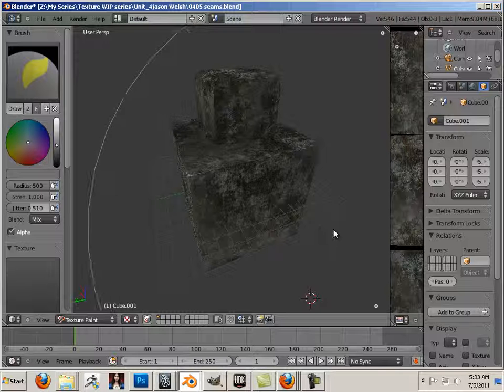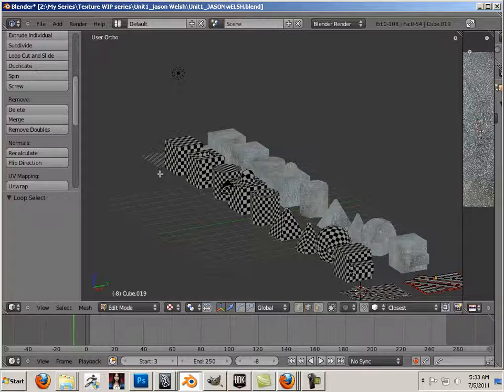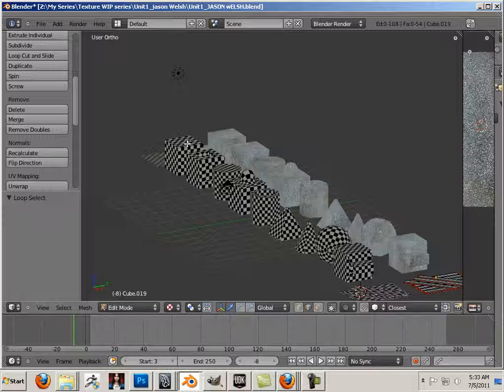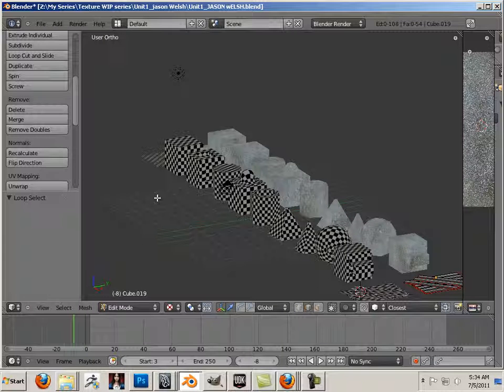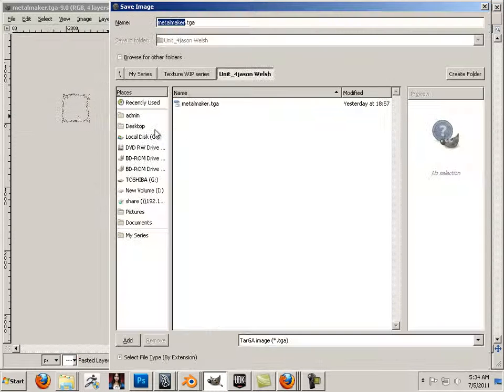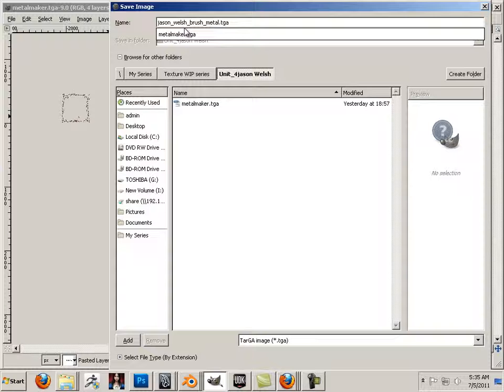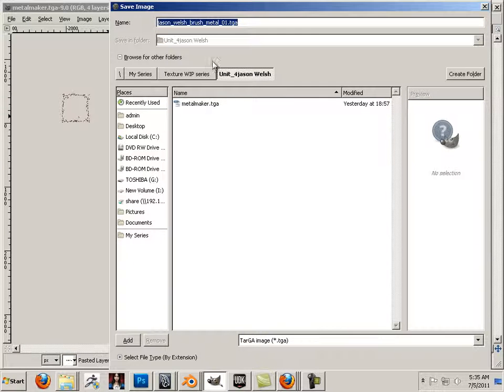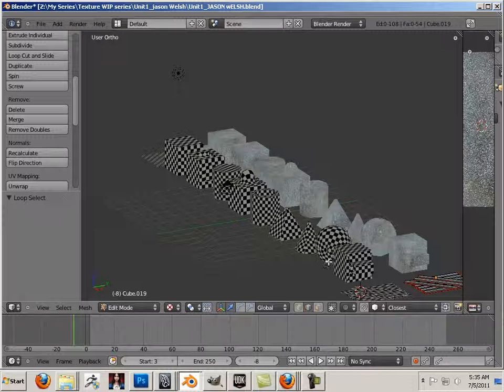0408 Blender_TRL (Assignment).mp4